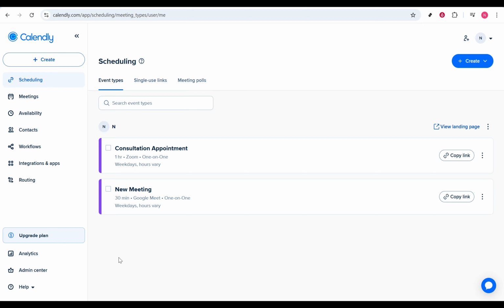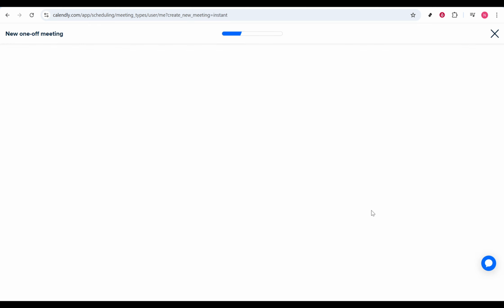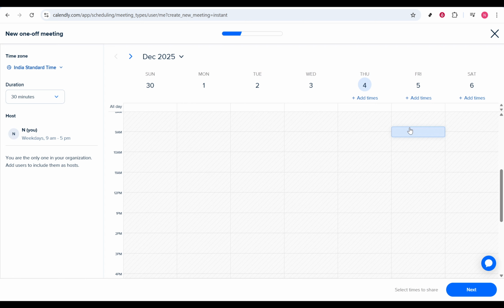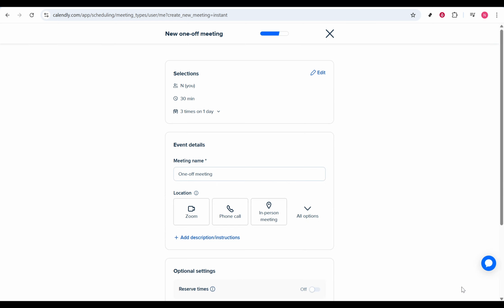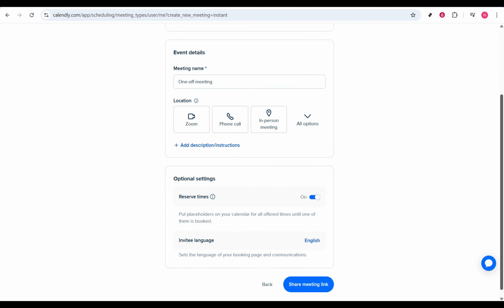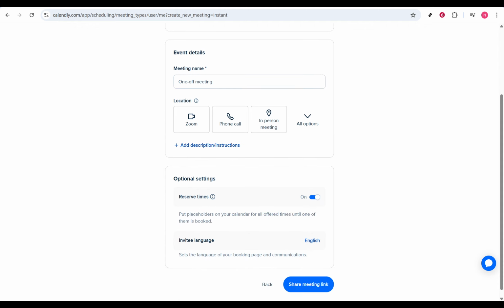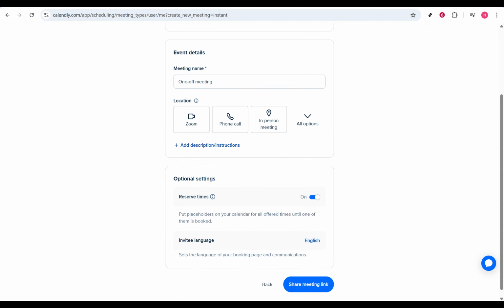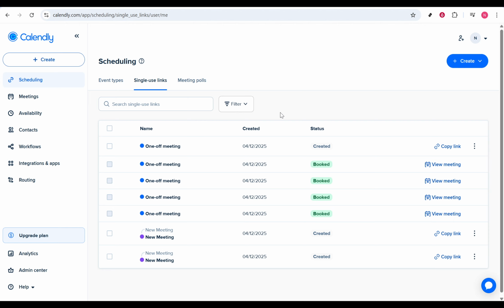How To Cancel Reserved Time On Calendly (2026 Easy Guide)